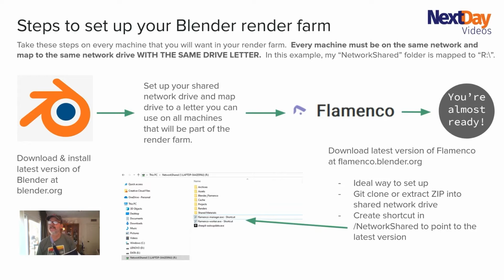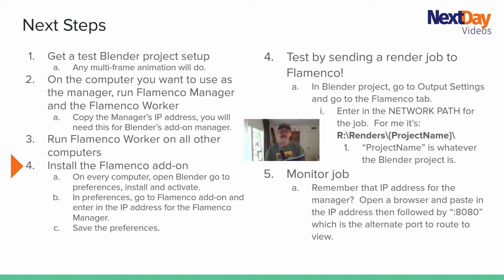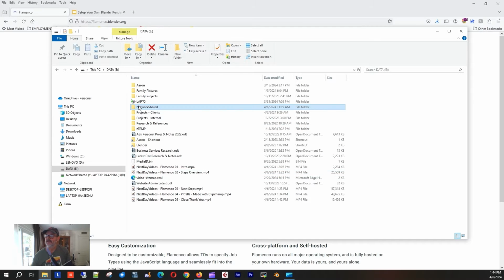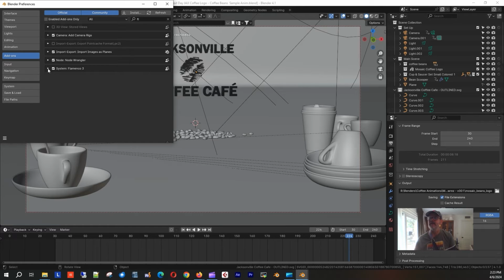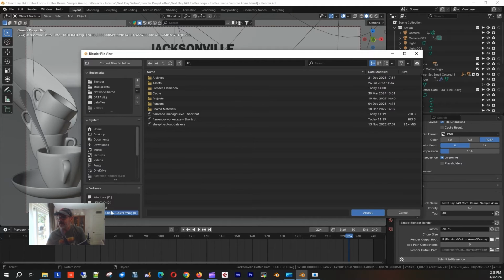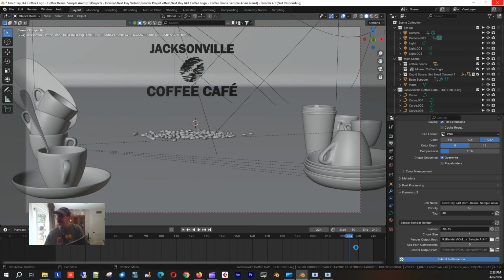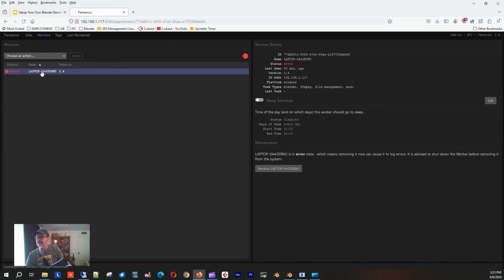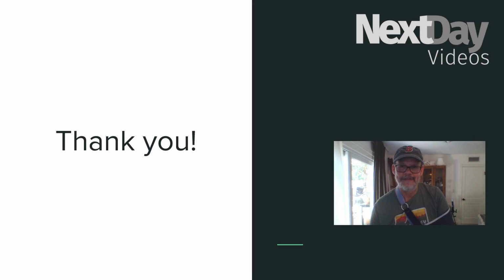NextDayVideos.com: Setup a FREE Blender Flamenco Render Farm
Blender artists will benefit from learning how to setup Blender's own FREE render farm tool.  It's really not that hard, you don't need to know any code and the time and trouble Flamenco will save you means you can spend more time creating your 3D modeling and animations!